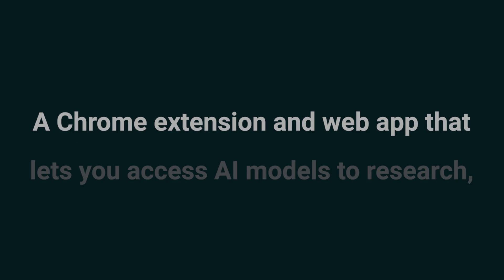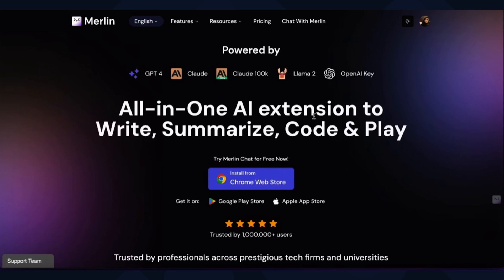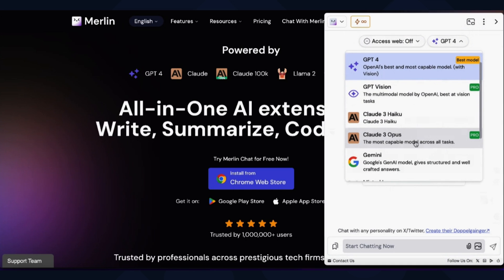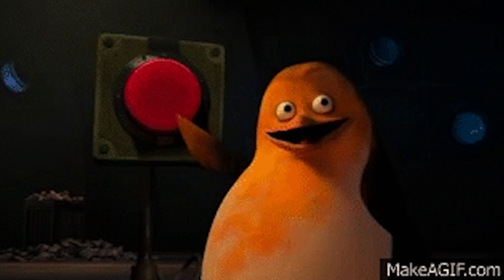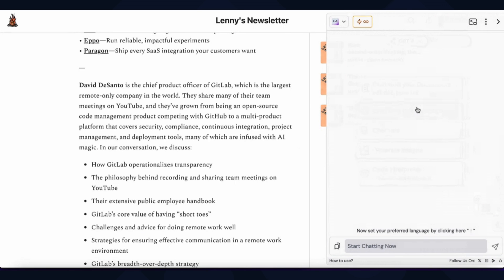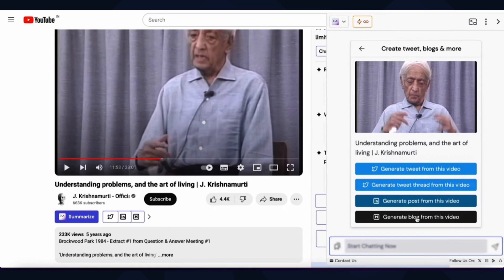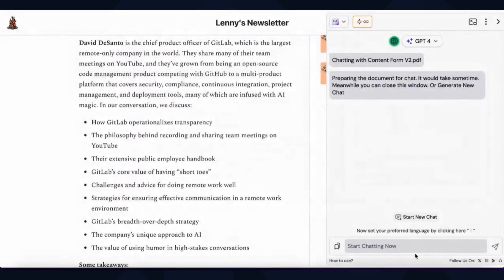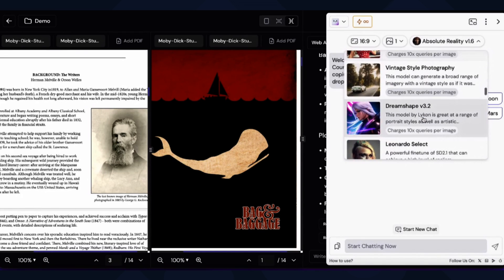All the Top AI Tools in One Chrome Extension | Merlin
Merlin is a Chrome browser extension and web app that gives you access to popular Al models to research, summarize, and write content.

 Use this 26-in-one Chrome extension to research, summarize, and write content from your browser

It’s hard to believe AI tools help you work smarter when you’re still stuck switching between tabs to get things done. (“Just call me an AI assistant juggler.”)

With so many AI models and features on the market, you’re using way too much tech to research and generate different types of content.

What if there was a Chrome extension packed with all the AI models you need to speed up your research and content creation process?

Say hello to Merlin.